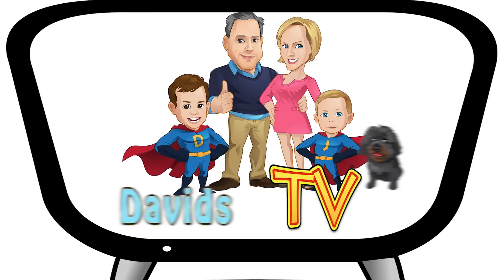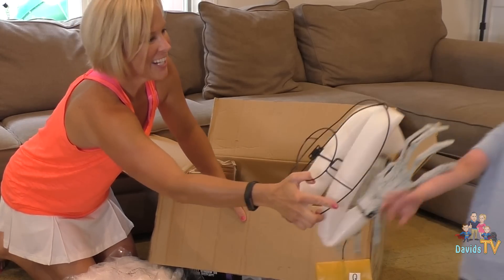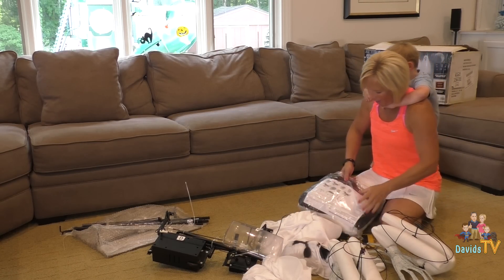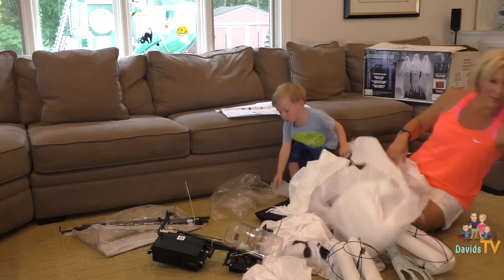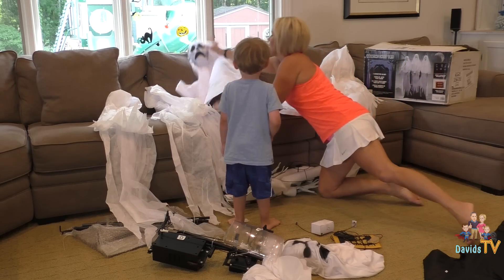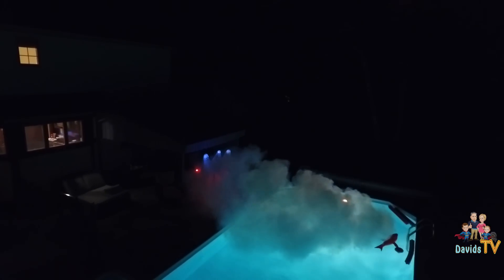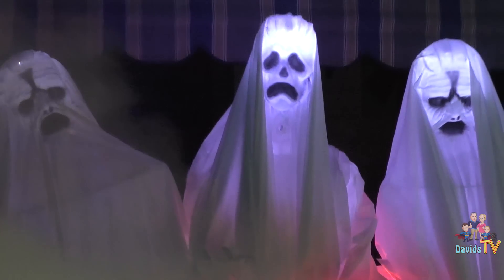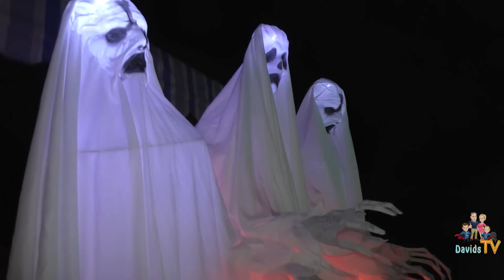💀 Ghost Trio Animatronic 💀 Halloween Express Animatronics 💀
DavidsTV T-Shirts | Phone Cases | Mugs
DavidsTV, Jagger & Dylan just got a new Halloween Express Animatronic called the Ghost Trio! The Ghost Trio is actully 3 full size zombies that moan, light up and rock back and forth. The ghosts are spooky and have a great ghoolish moaning sound.

We create family friendly Halloween content and make light of Zombies, Witches, Animated Props, Ghosts and creatures. Jagger is only 3 and he just loves to collect and play with all the Spirit Halloween & Halloween Express, and Tekky Toys Halloween animatronics and Halloween animated props. We buy most of our stuff from either Spirit Halloween or Halloween Express. We can't wait to show you what sort of Halloween Decor, animated props and animatronics come out for 2016. We also love the Gemmy animated props.

Our Contest Video will be out next, where you can win a $250 and $150 gift card to Spirit Halloween.

We have lots more animatronic videos and large collection of props and animatronic collection videos coming.